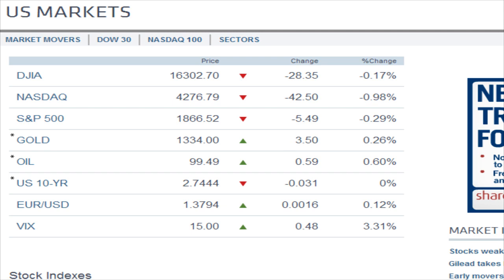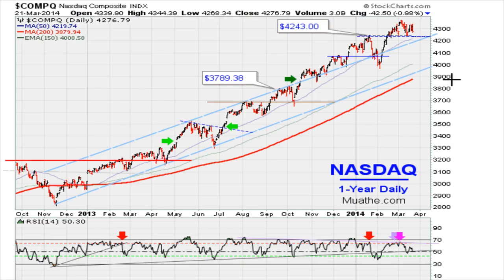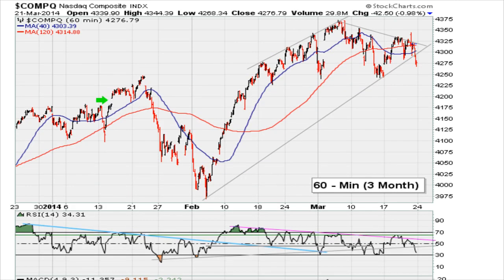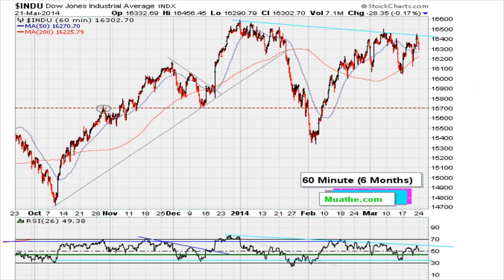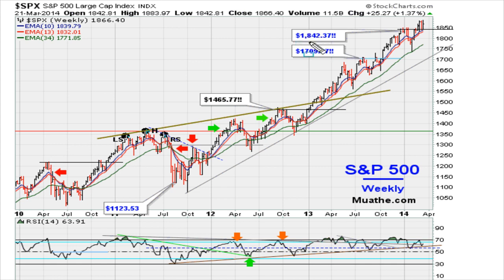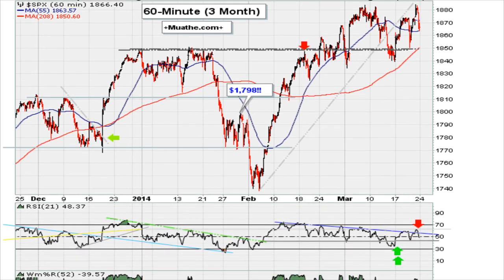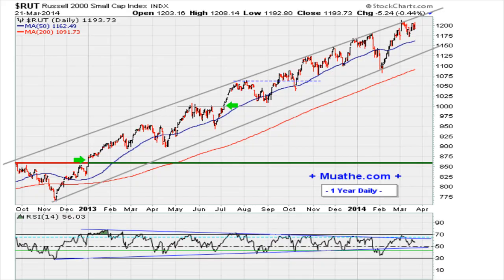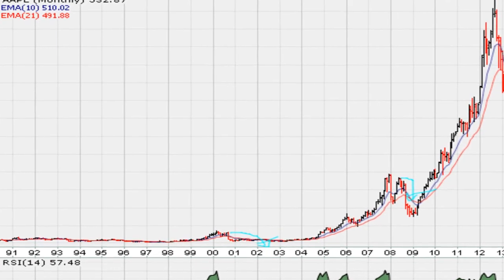Weekend Stock Market Analysis March/22/2014 [Public]